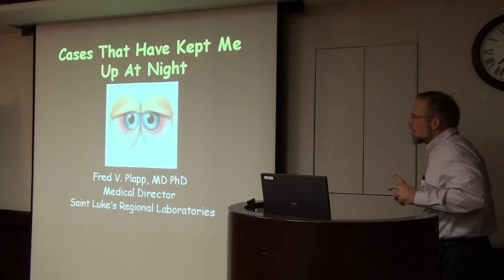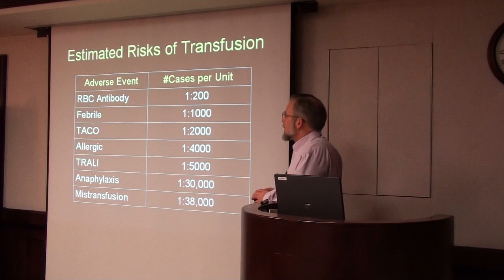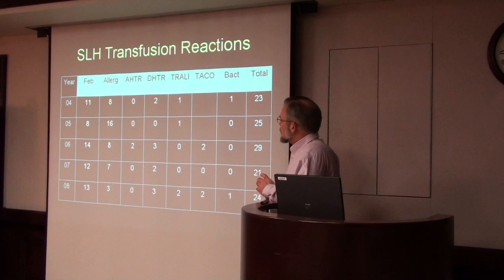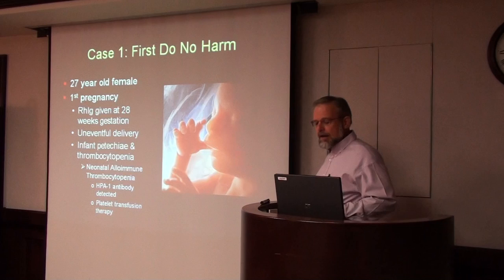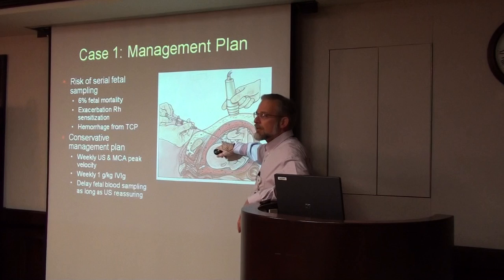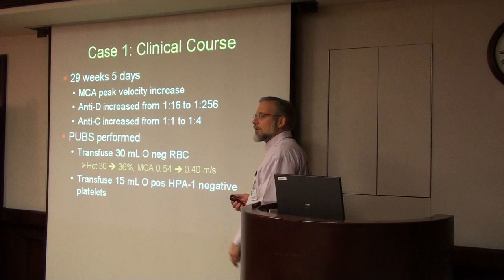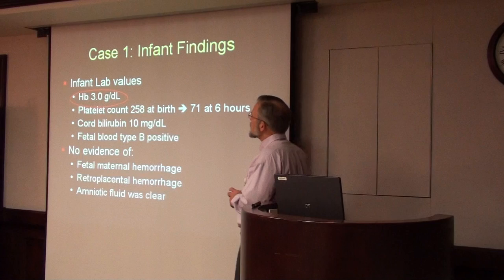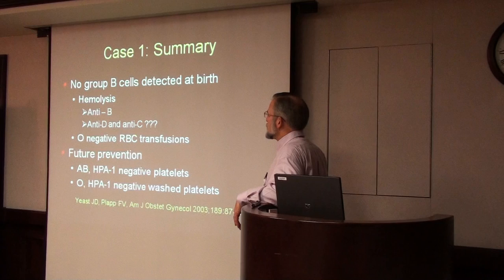Cases That Kept Me Up At Night: Case #1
Fred V. Plapp M.D., Ph.D. talks about five cases that challenged him and his team.